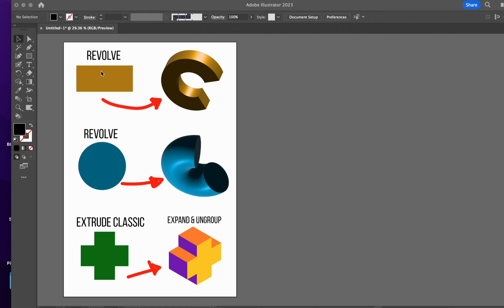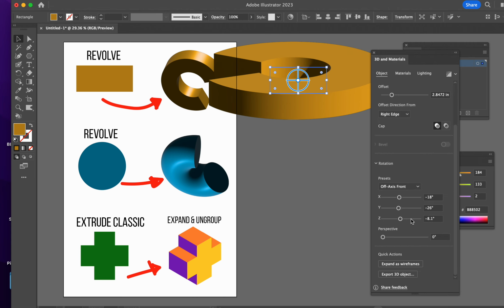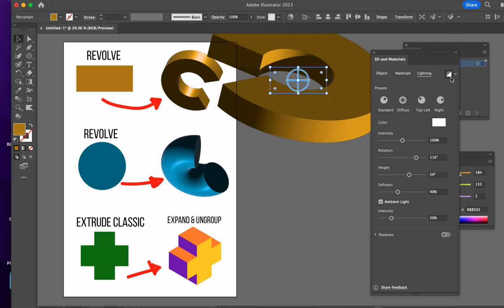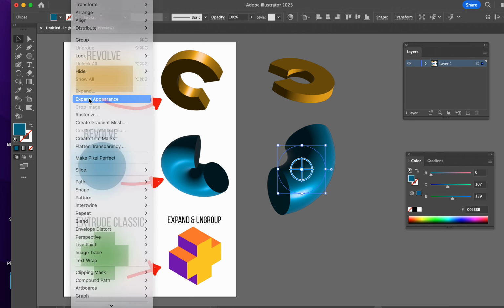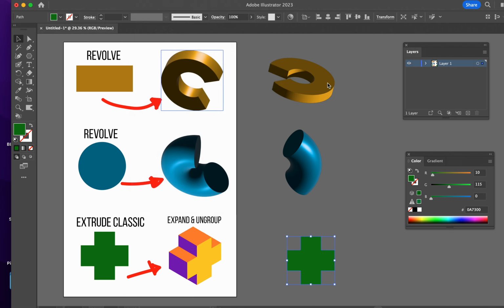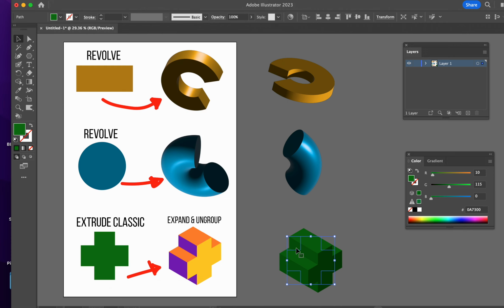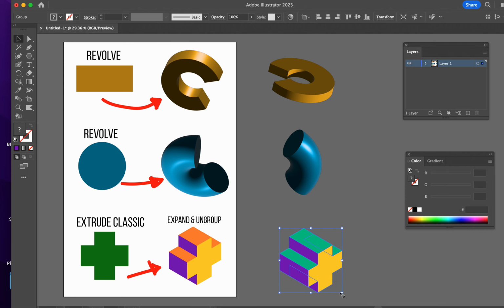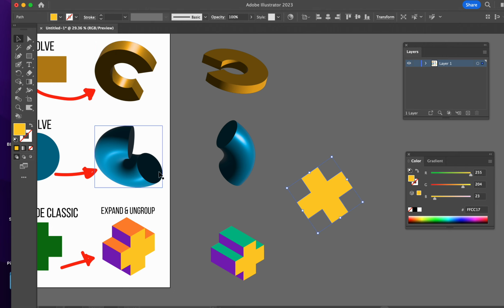Revolve and Extrude in Illustrator